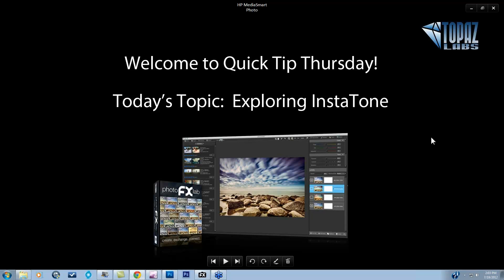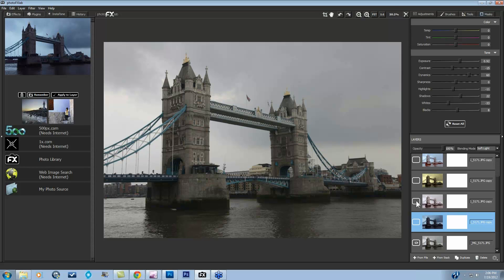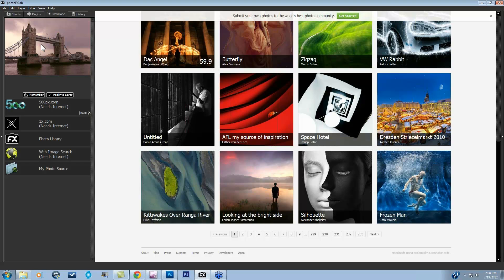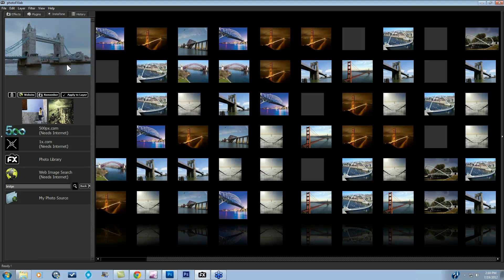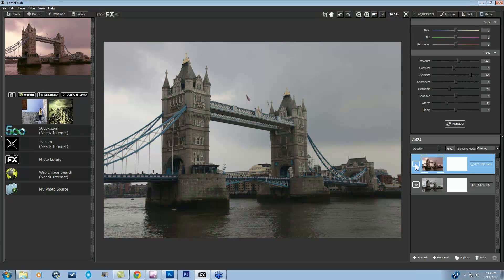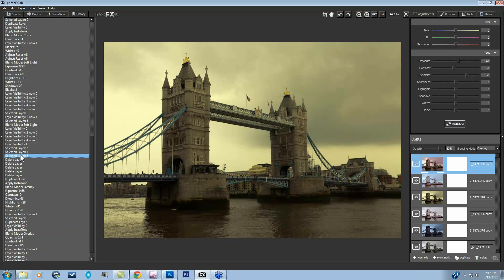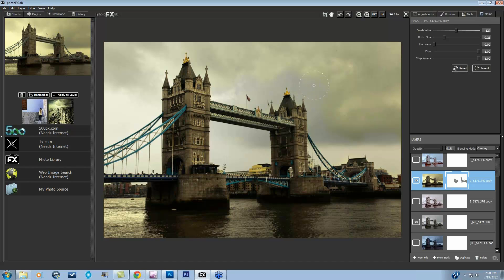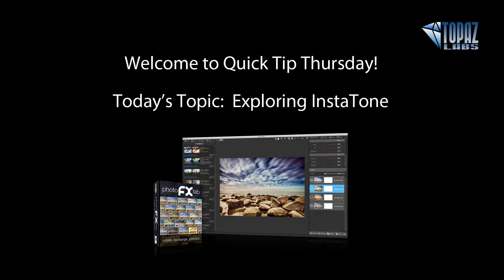Quick Tips - Exploring InstaTone™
InstaTone™ is a feature in photoFXlab™ that allows you to choose the tone from one image and apply it to your own image in one click. Join Nichole Paschal as she demonstrates how fun this new feature can be when combined with the blending options in photoFXlab™.